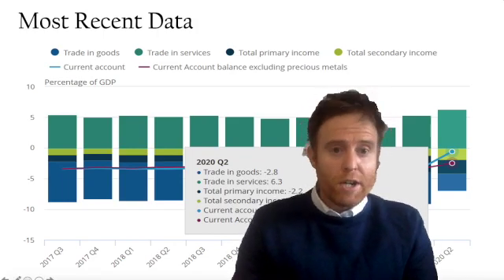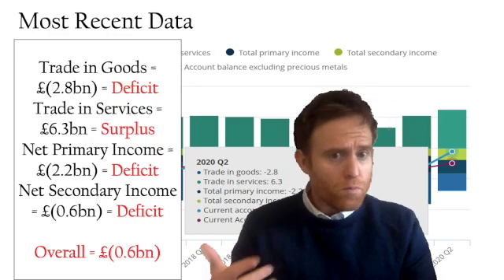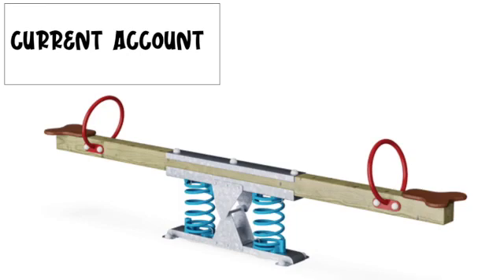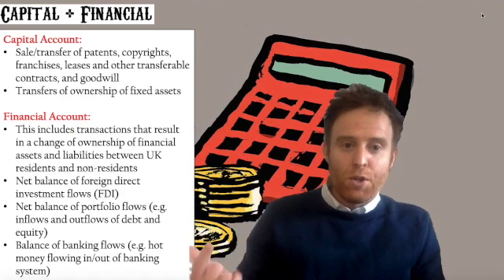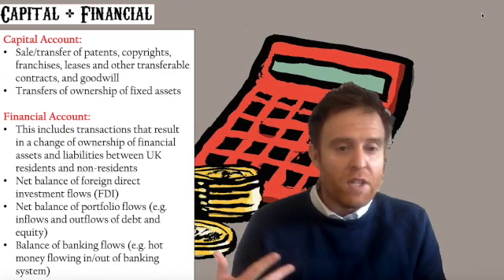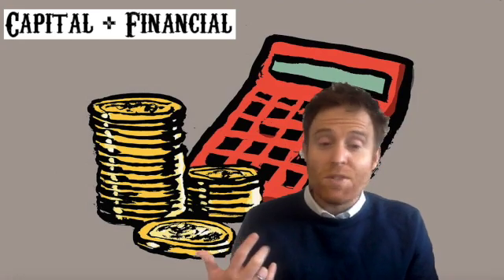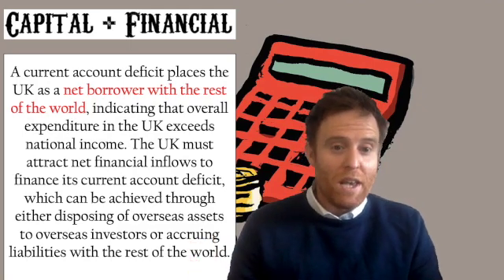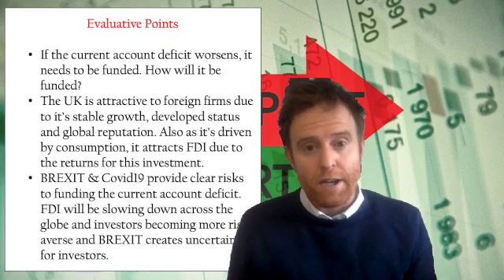Balance of Payments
*CORRECTION: Ignore the part on 14minutes 45 as I did not mean to say borrow from the government but instead borrowing from overseas, which would obviously incur interest.

This video is about Balance of Payments.
What makes up BOP
Why BOP is always 0